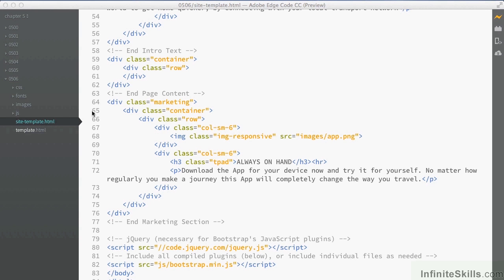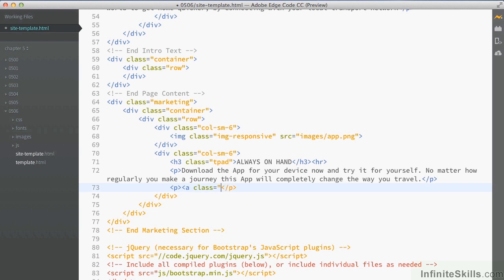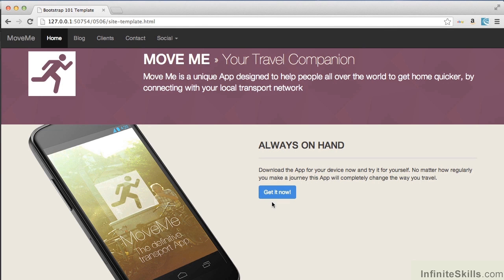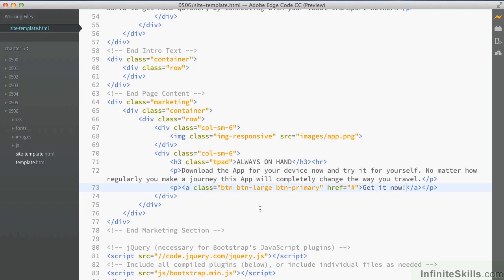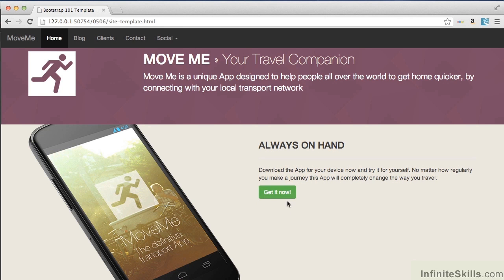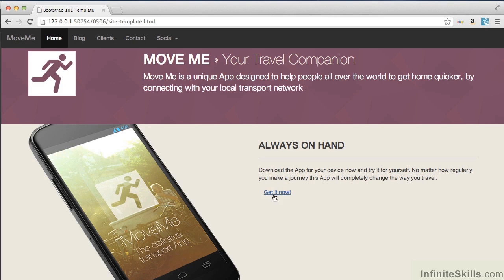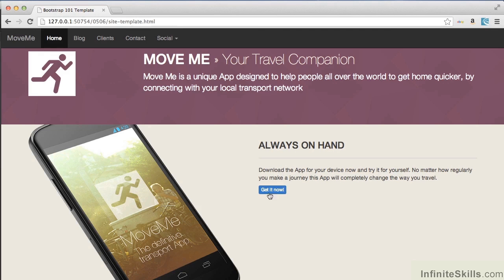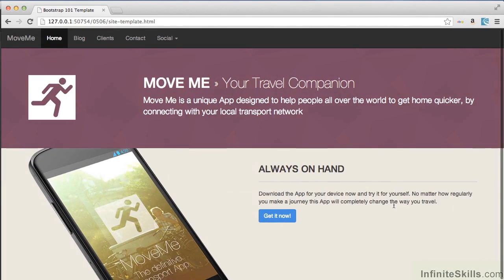Bootstrap 3 Tutorial | Button Options